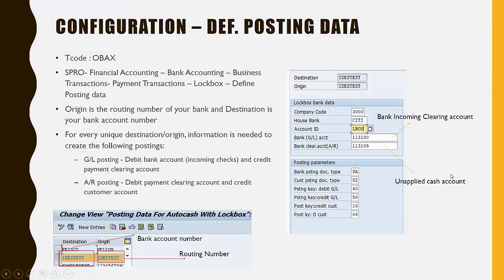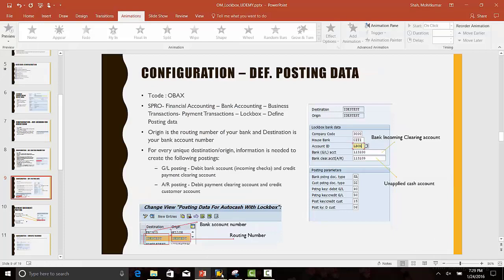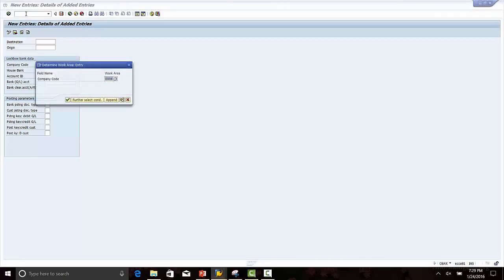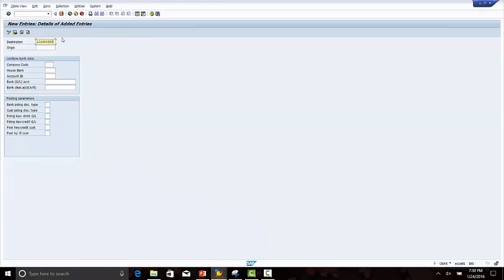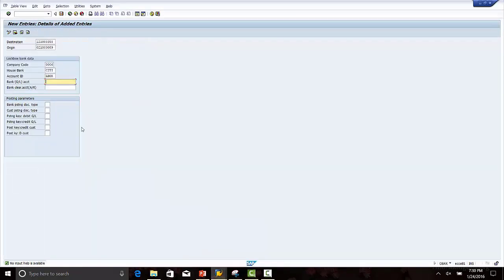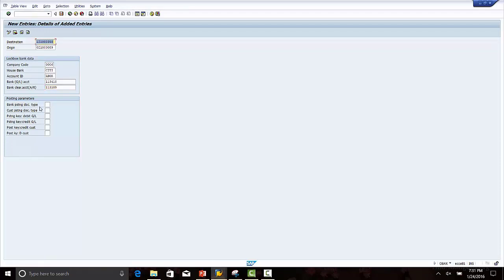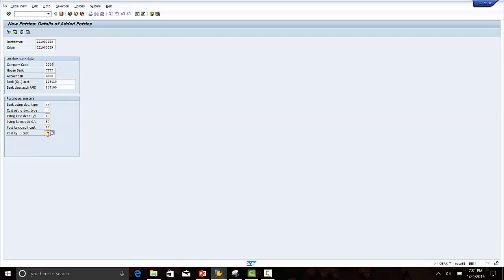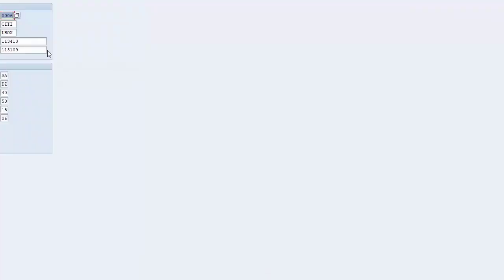SAP Lockbox Configuration Tutorial 3